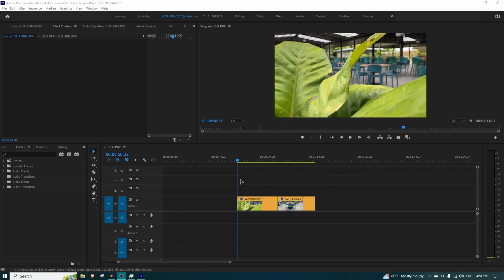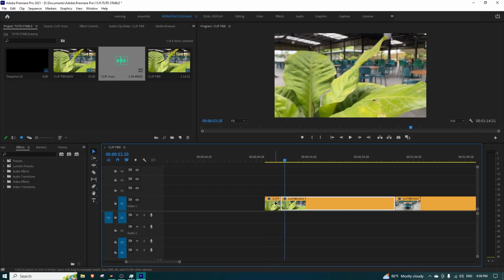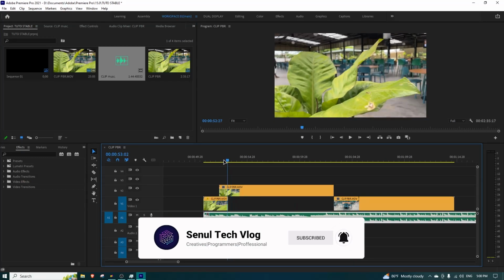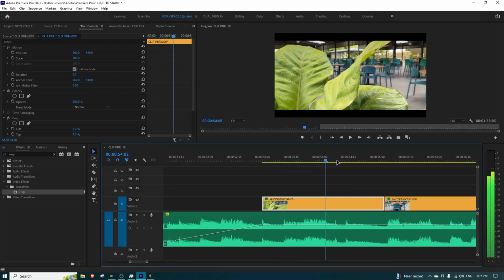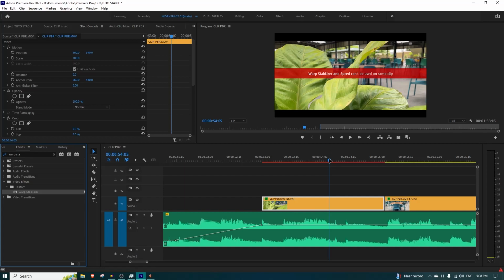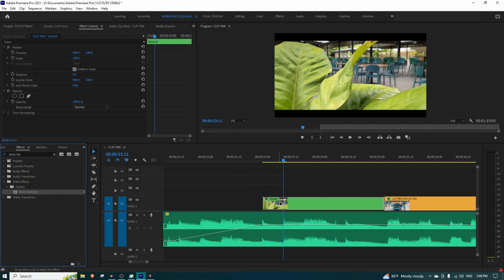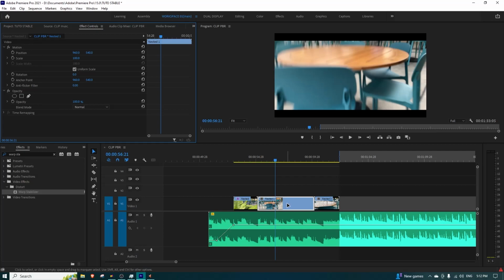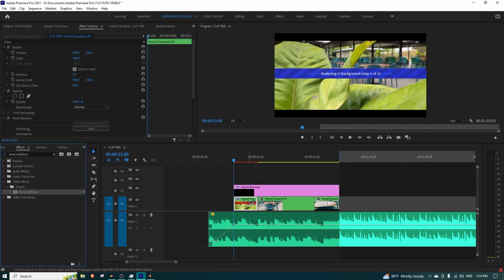Stabilize any Video| Premiere Pro| Extra Facts| Senul Tech Vlog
Today’s Video : Premiere pro| Warp Stabilizer

!!!This Video is a late upload.
!!!A few weeks delayed!

🔴Links
💢Senul Tech Vlog

🙋‍♂Presenter : Senul Dihein
🎥Recording @1080p 60fps
🖥Editing with : Adobe Premiere Pro CC2022
🌁Images with : Adobe Photoshop CC2022
🧑‍💻Graphic Adapter : RX590 8GB

You just watched Senul Tech Vlog.
If you guys enjoyed the video support me to grow up my Channel.
📹Let’s meet from another video asap…..